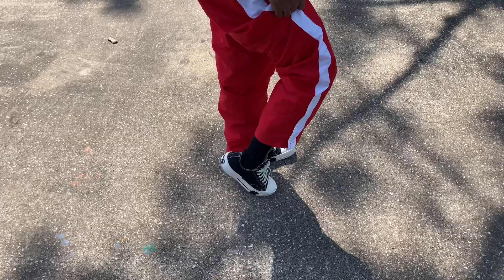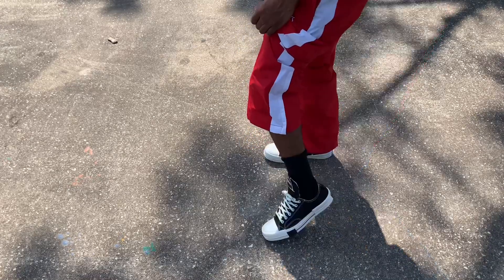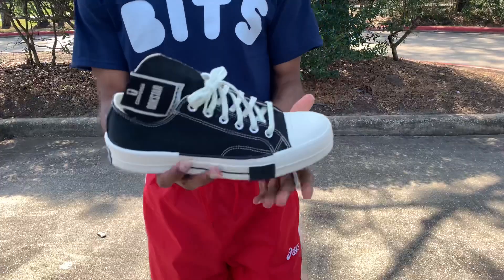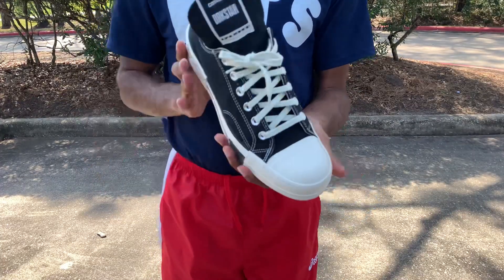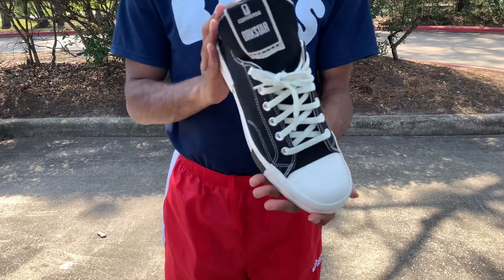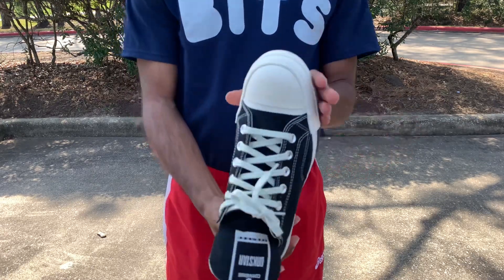Rick Owens Converse DRKSTR | ON FOOT REVIEW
SIZE: US MENS 8
COLORWAY:  BLACK/WHITE/EGRET